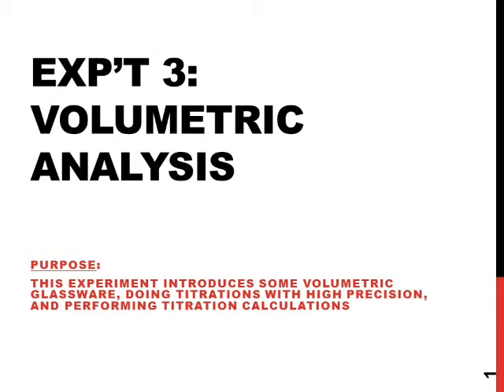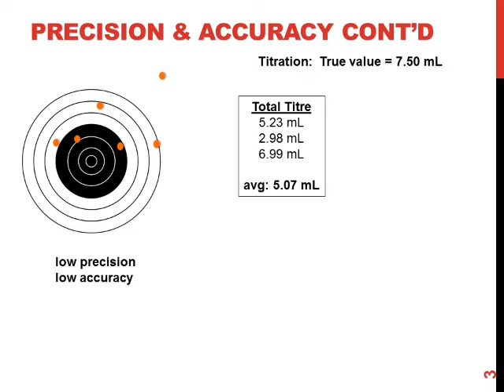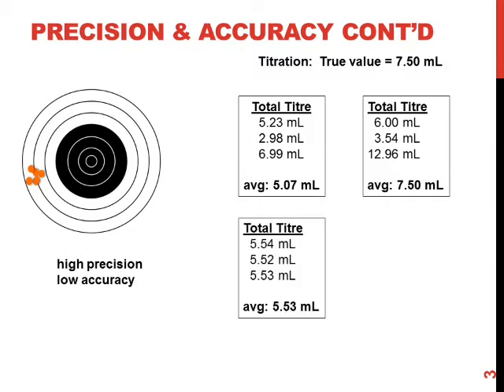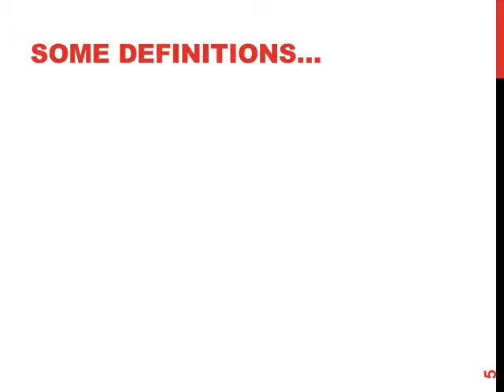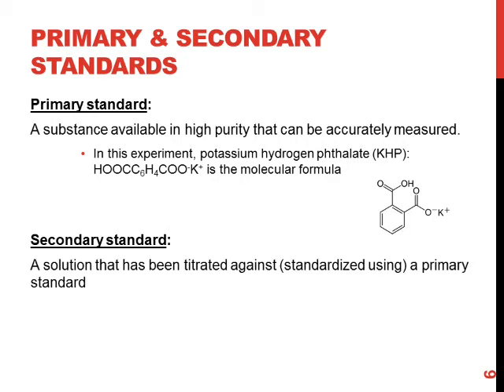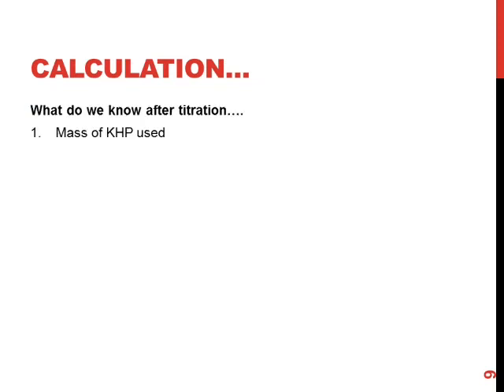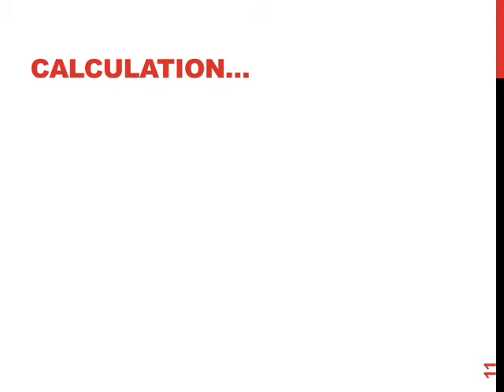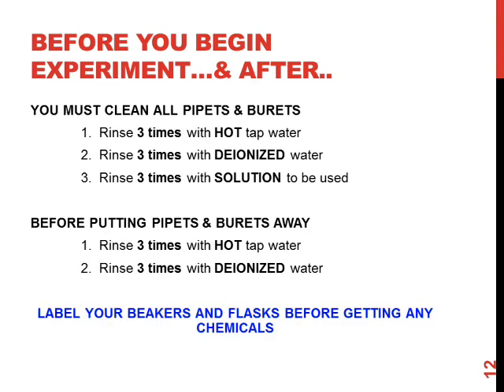TRU Chemistry Labs: First Year Experiment 3 - Volumetric Analysis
This video goes over the TRU general chemistry CHEM 1500 Experiment 3 - Volumetric Analysisprelab material.